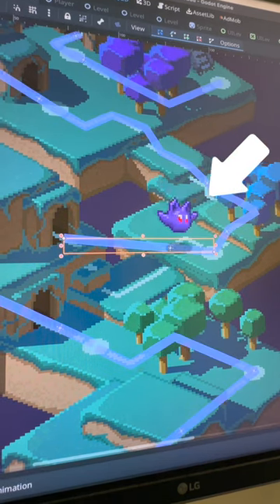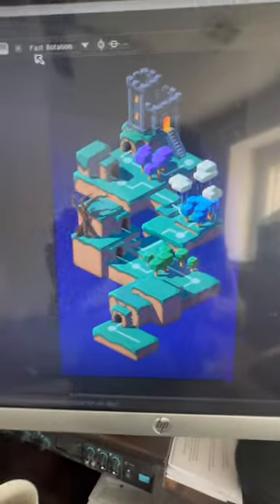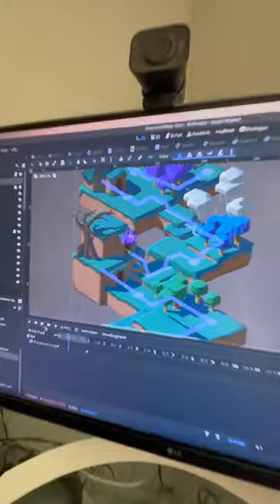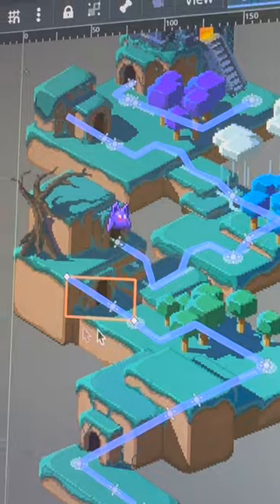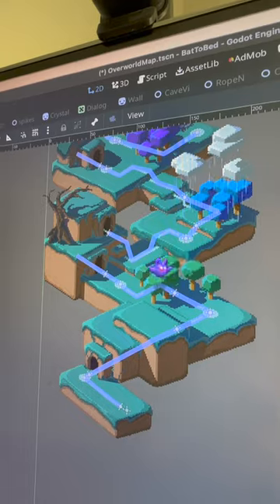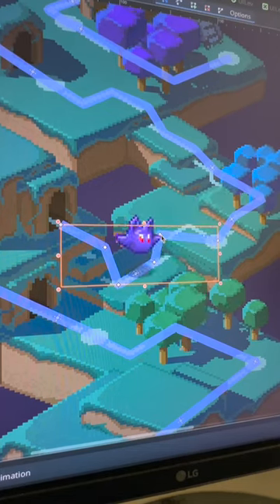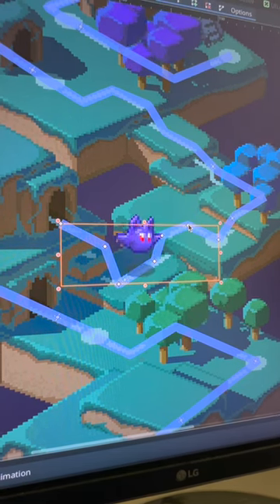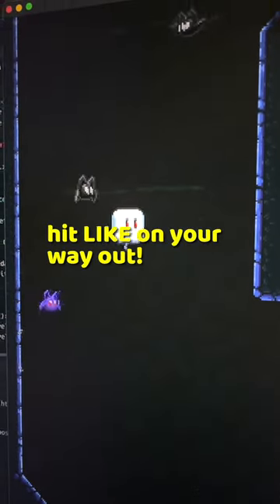how do you animate an overworld?